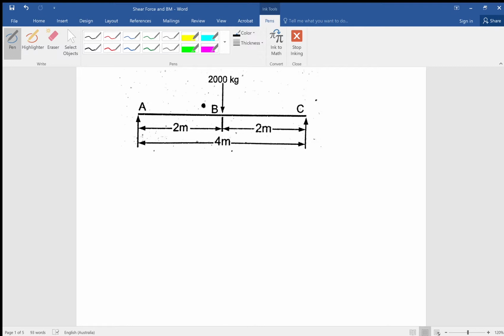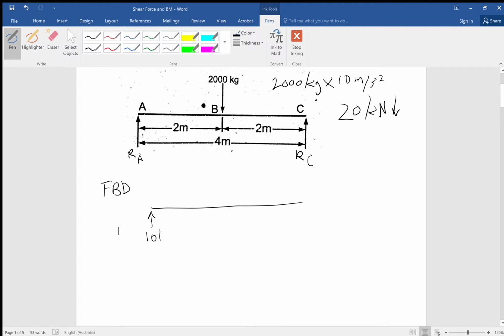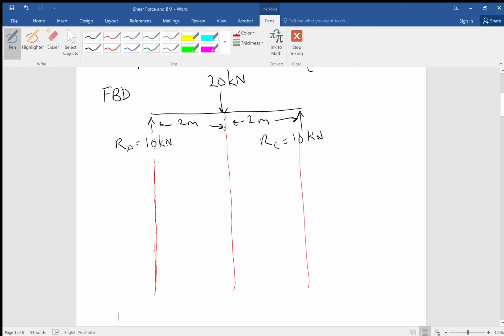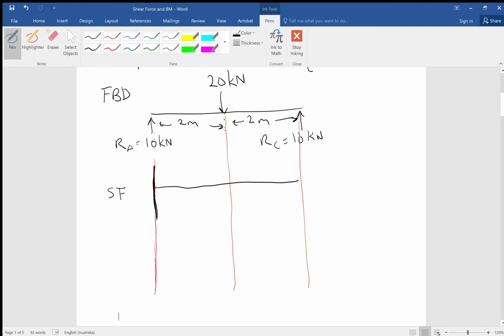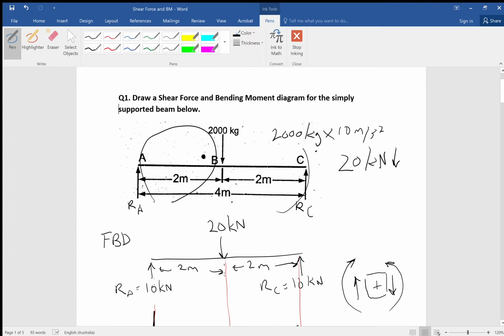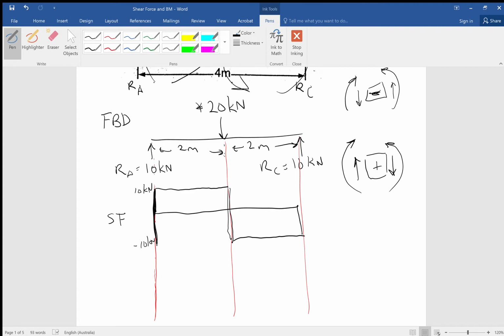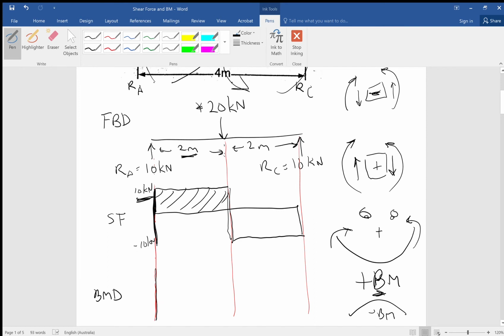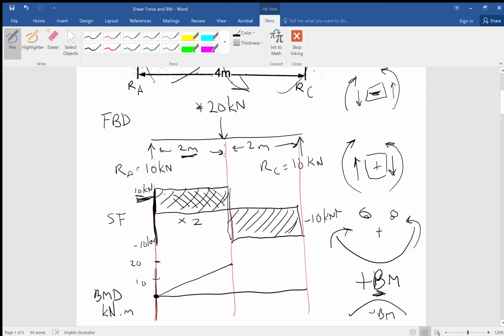Shear Force and BM Diagram da EAZY way??